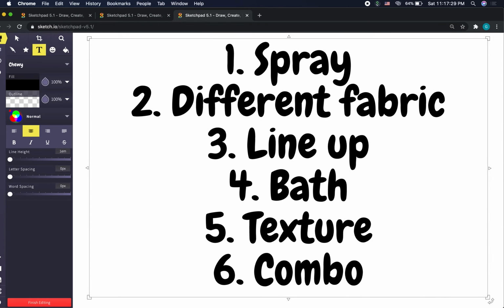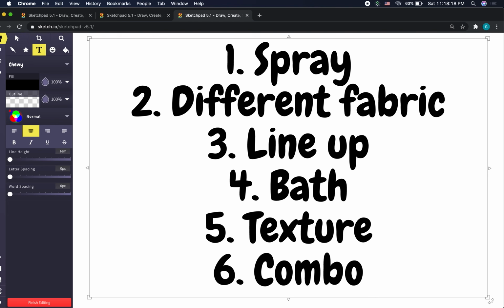Better clothes, don't get dirty or sweaty